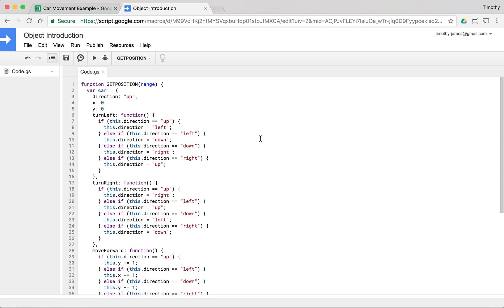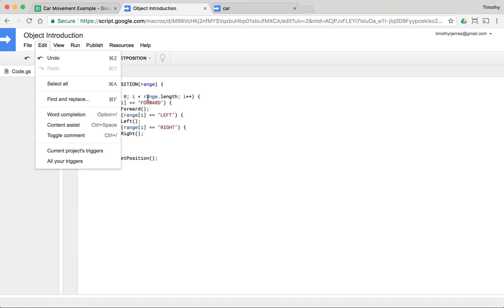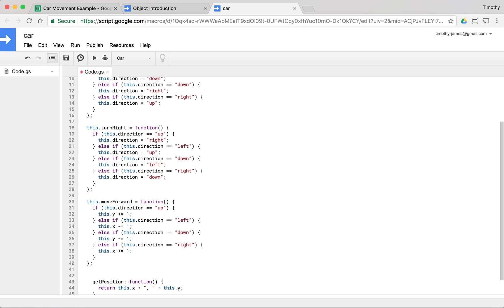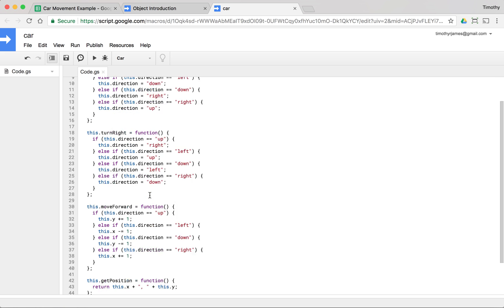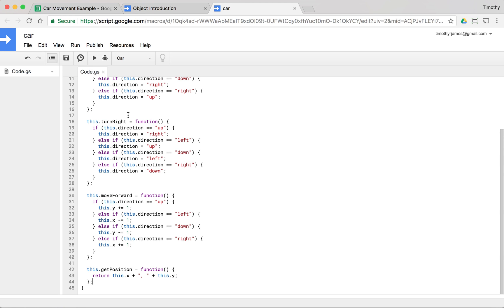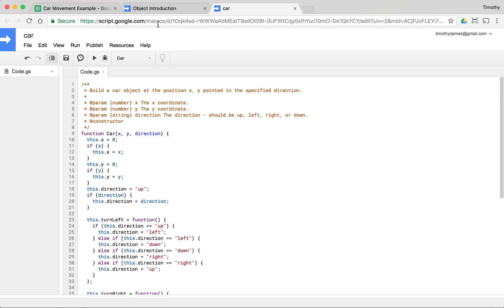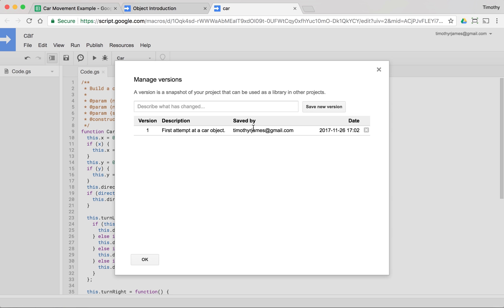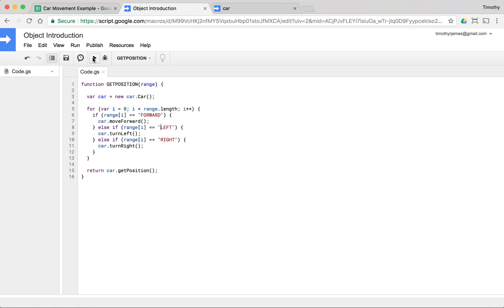Creating a Library: Introduction to Programming with Google Sheets 14-C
Objects will be more useful if we can reuse them easily - in this video we demonstrate how you can create a version of your project and call its code from other projects.